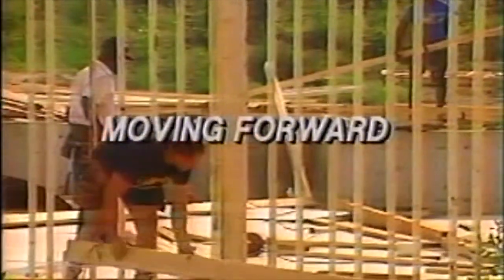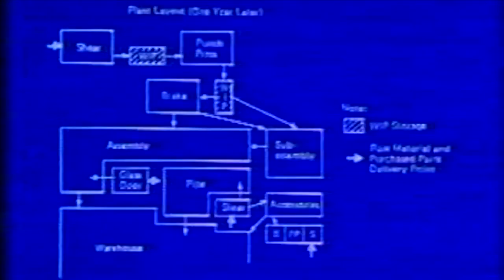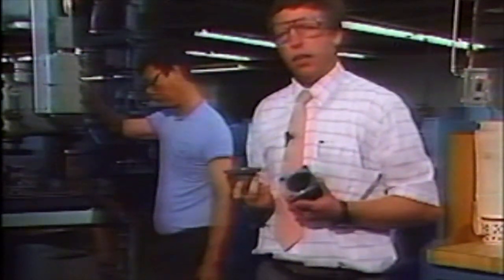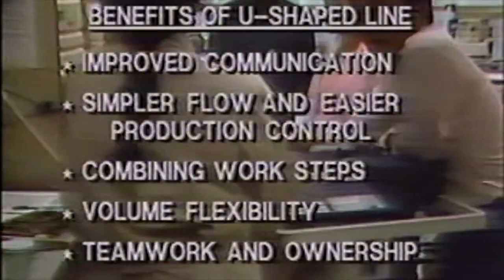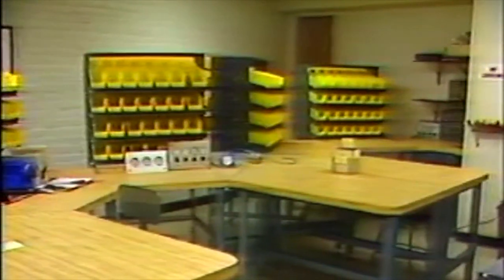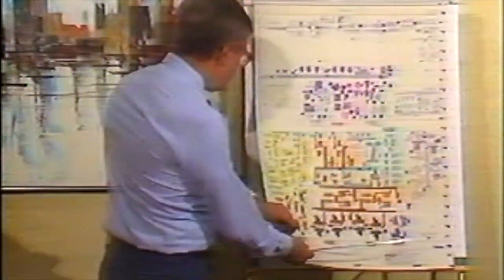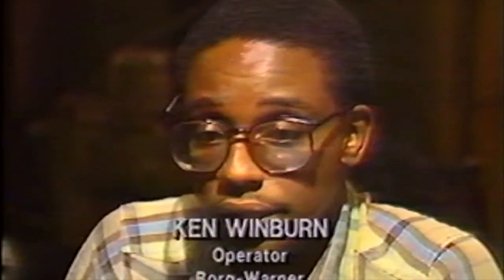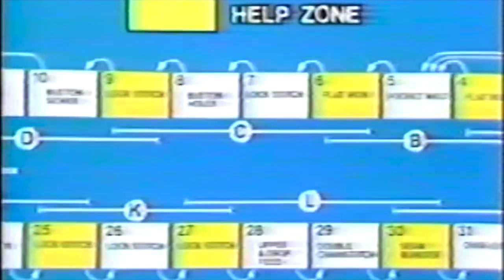New Manufacturing Challenge - 4 Flow production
This session is a part of the 10-session video education course, now all available on youtube.  Accompanied with this video course, there is also a book under the same title, NMC, which is available in over 12 languages.  Although the original book was out in 1987, the idea/concept should be still valid in what we do.  (If interested, please check my books in amazon under author search with my name)

Throughout this course, the principle of waste elimination (ie, appreciation of people’s talent) is discussed from various viewpoints along with various real-life examples.  One should find that the idea is applicable in many settings, not just in manufacturing but also in the office work - and how we conduct our life.

Here is the overview of the course:

Building the foundation
1 Elimination of waste  (18min)
2 Back to basics, housekeeping and organization  (20 min)
3 Meeting the customer needs, quick change-over (19 min)

Moving Forward
4 Flow production (30 min)
5 Strengthening the nerves and muscles (18 min)
6 Problem solving (18 min)

Tying things together
7 Scheduling, Inventory, Kanban (32 min)
8 Transportation, logistics (9 min)
9 Supplier involvement (11 min)
10  People make it happen (21 min)

Taking this opportunity, I would like to express my deep appreciation to all who has participated to make this video available for the public.

Best wishes on your journey of continuous improvement!
Kiyoshi Suzaki

FYI
If you search “Kiyoshi Suzaki” in youtube, you may find my other videos covering such subjects from my travel to Zen to Artificial intelligence.  If you are interested in any specific subject I may have posted in youtube, you may search with; “Kiyoshi Suzaki” and “(subject matter)” - to find a specific video.